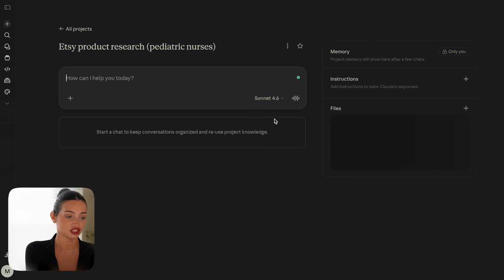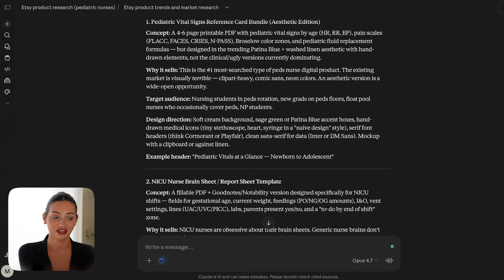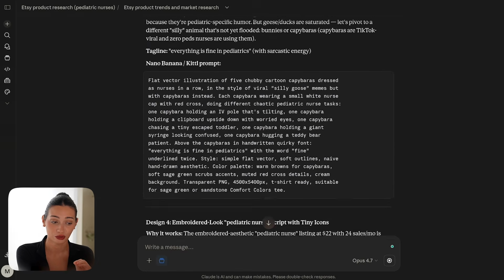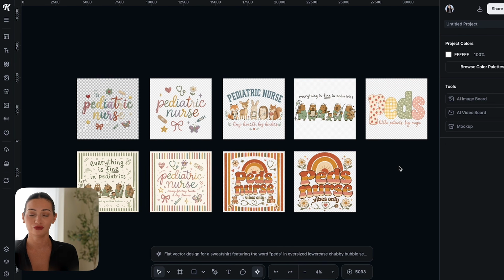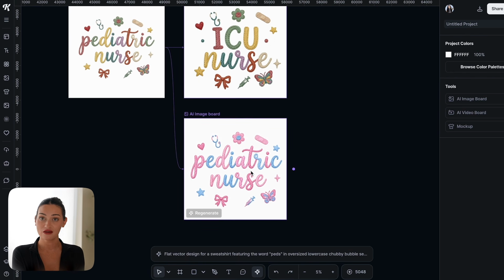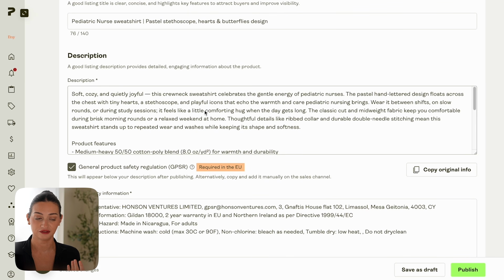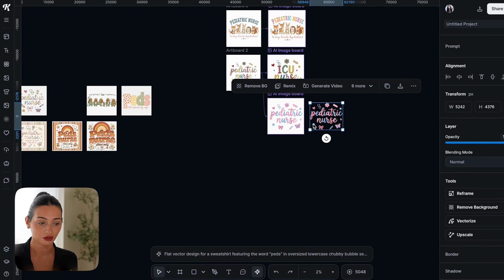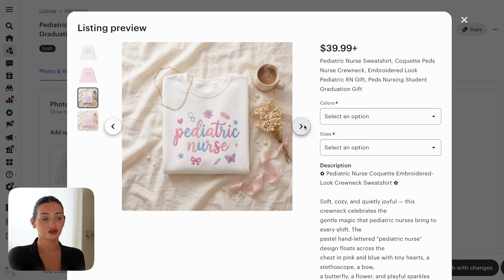How to use Claude AI to create an Etsy Listing In Minutes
Claude Prompts Pack -

Try out Kittl for Free!
(I used the PRO plan!)

•AI is changing Etsy fast… but most sellers are either overwhelmed by it or using it completely wrong.

In this video, I’m breaking down exactly how I use AI to simplify selling on Etsy from product research and niche validation to creating designs and optimizing listings faster.

We’ll cover:
• How to use AI for Etsy product research
• Finding niches that people are already buying in
• Using Claude AI to organize Etsy research
• How AI helps with product ideas and designs
• Optimizing Etsy listings with AI
• Why AI should improve your creativity, not replace it

If you’re a beginner Etsy seller or someone struggling to figure out what to sell, this video will help you understand how to actually use AI strategically instead of randomly generating products.

🤍 Let’s Connect!

(Include brand name in subject line)

◔ TIME STAMPS ◔
00:00 - Intro
01:09 - How I use AI for Etsy product research
06:46 - Using Kittl AI for Etsy design creation
12:01 - How to use AI to optimise Etsy Listings
17:54 - Final Thoughts

This video reflects my personal experiences and opinions only. This information is not intended as professional, legal, or business advice. Please consult a licensed expert for guidance tailored to your needs.